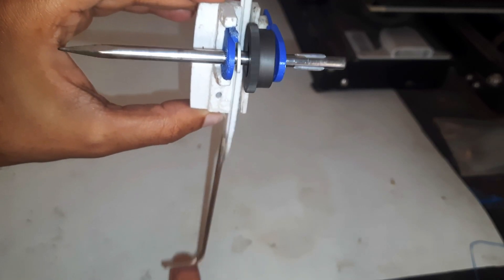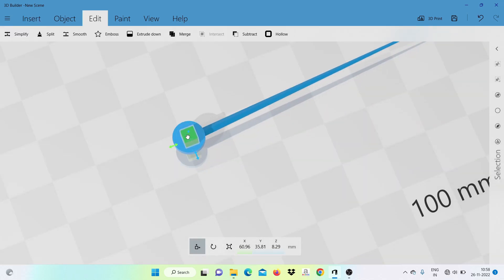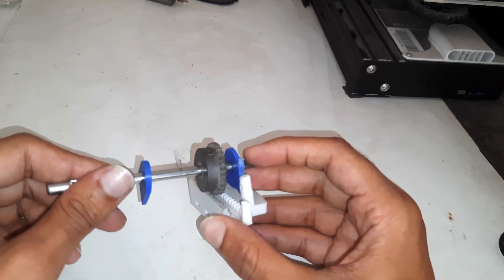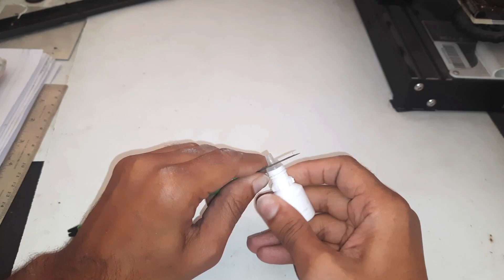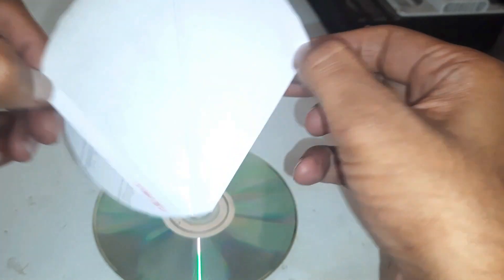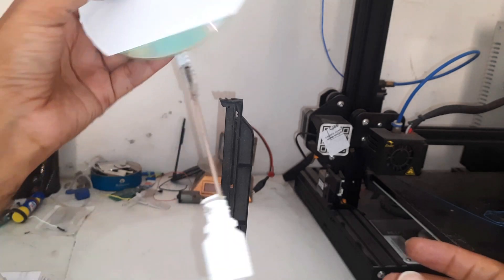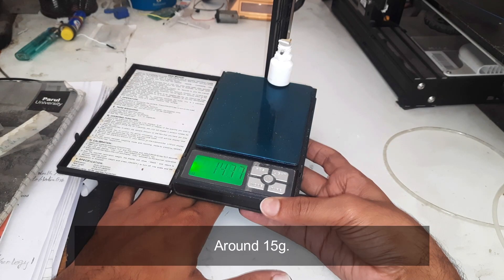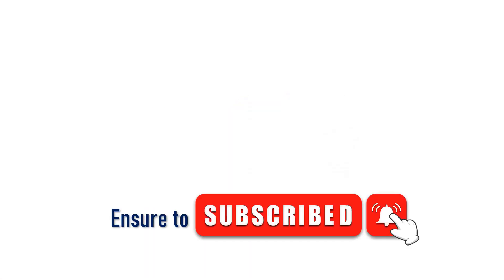3D Printed Water Level Indicator | Science Project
3D printed Water level indicator
*** GEAR I Used to make Videos ***